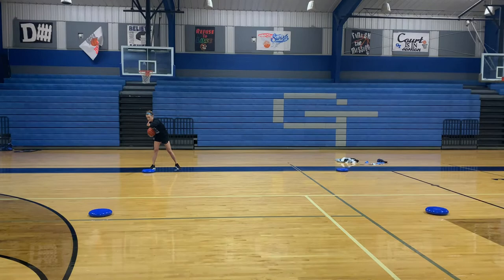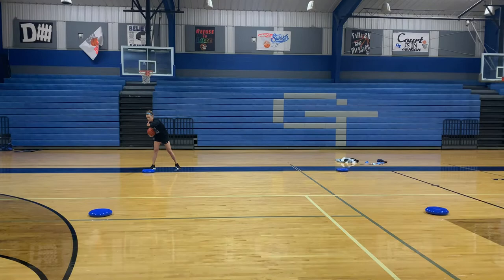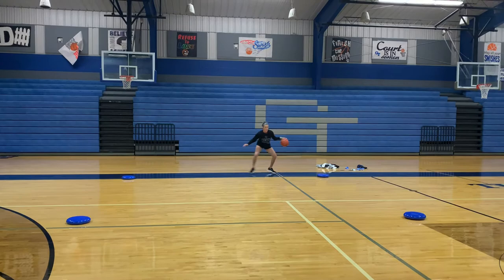Duke Box drill Video #3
Explosive out of crossover. Keep ball on your back foot when retreating with arm bar up.